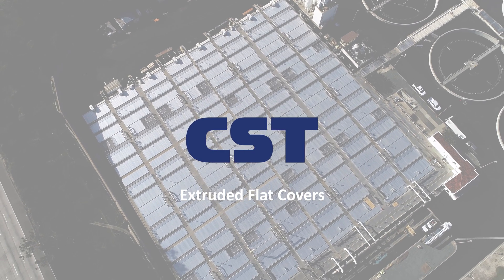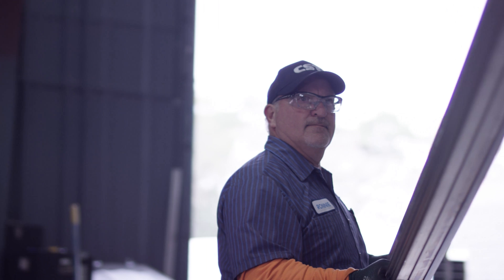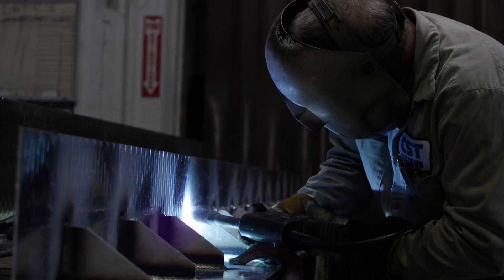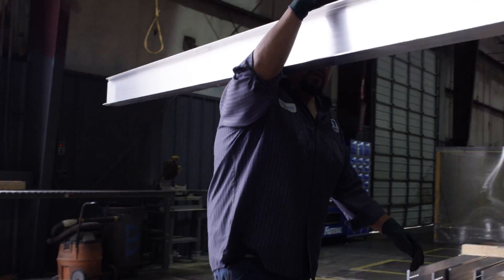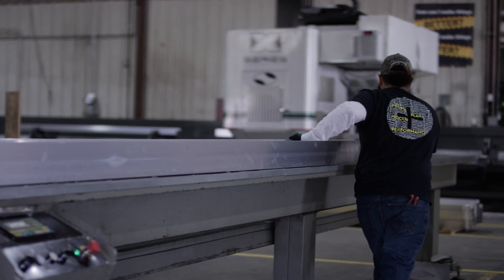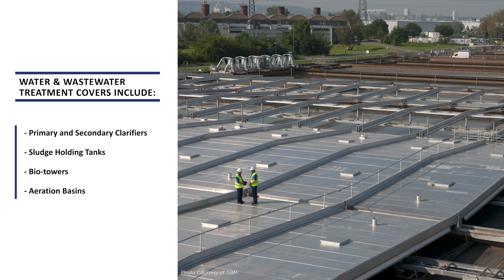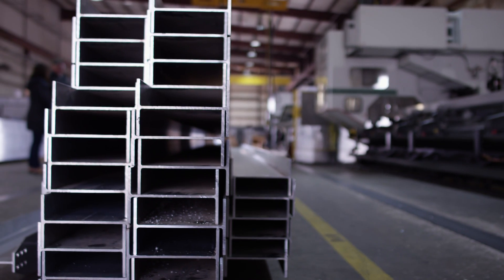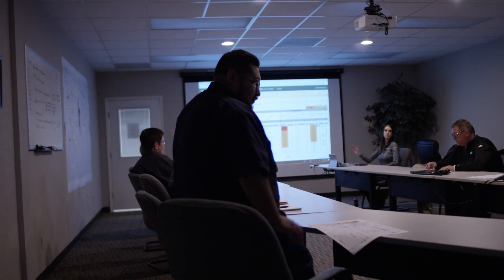CST's Extruded Flat Covers Manufacturing Process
CST’s innovative all-aluminum extruded flat panel cover systems provide strength, durability and odor control for municipal and industrial water and wastewater applications. CST panels arrive on site 100% shop assembled and ready to install without the need for additional field assembly, saving customers time and money.